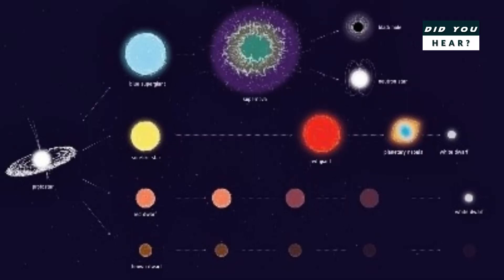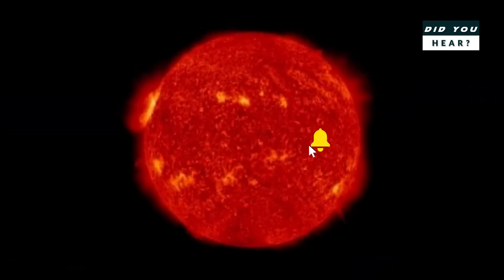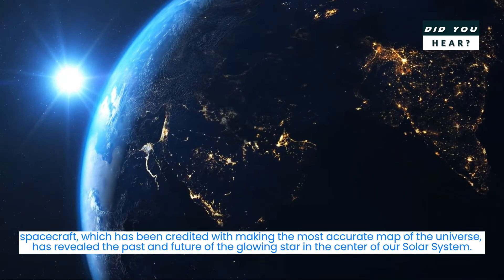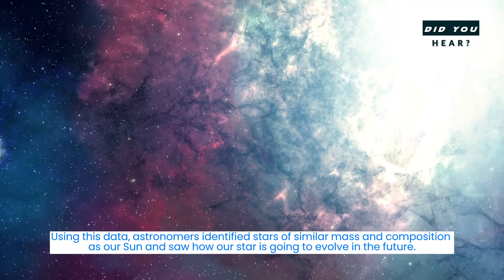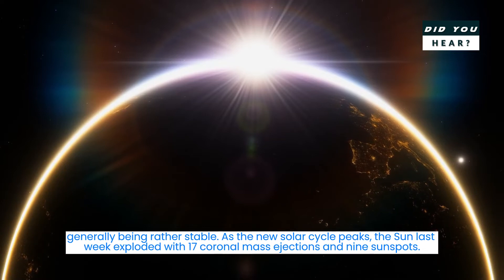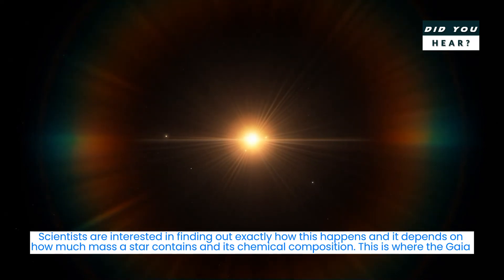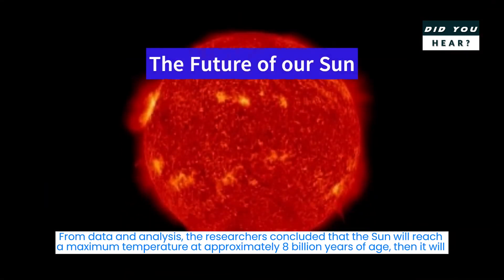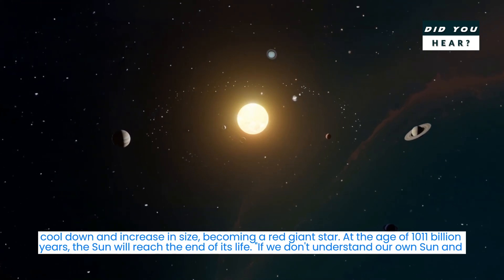End of The Sun - Astronomers Identified the end date of the Sun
The Sun, which is bursting with solar flares, coronal mass ejections, and solar storms, is going through its middle age, estimated at 4.57 billion years. The Gaia spacecraft, which has been credited with making the most accurate map of the universe, has revealed the past and future of the glowing star in the center of our Solar System.
The latest information is pouring from the new data released the Gaia spacecraft in June this year. The latest dataset contained information about the intrinsic properties of hundreds of millions of stars, which include how hot they are, how big they are, and what masses they contain. Using this data, astronomers identified stars of similar mass and composition as our Sun and saw how our star is going to evolve in the future. Middle-age underway.
The European Space Agency said that with an age of around 4.57 billion years, the Sun is currently in its comfortable middle age, fusing hydrogen into helium and generally being rather stable. As the new solar cycle peaks, the Sun last week exploded with 17 coronal mass ejections and nine sunspots. However, in the future, as the hydrogen runs out in its core, and changes begin in the fusion process, it will swell into a red giant star, lowering its surface temperature in the process.
Scientists are interested in finding out exactly how this happens and it depends on how much mass a star contains and its chemical composition. This is where the Gaia data is most useful.
Orlagh Creevey from Observatoire de la Côte d’Azur, France combed data looking for the most accurate stellar observations that the spacecraft could offer and focused on the stars that have surface temperatures of between 3Mn and 10Mn because these are the longest-lived stars in the Galaxy and hence can reveal the history of the Milky Way.
“We wanted to have a really pure sample of stars with high precision measurements,” Orlagh said as they filtered the sample to only show those stars that had the same mass and chemical composition as the Sun.
The future of our Sun From data and analysis, the researchers concluded that the Sun will reach a maximum temperature at approximately 8 billion years of age, then it will cool down and increase in size, becoming a red giant star. At the age of 1011 billion years, the Sun will reach the end of its life.
"If we don't understand our own Sun and there are many things, we don't know about it, how can we expect to understand all of the other stars that make up our wonderful galaxy,” Orlagh said in a statement.
The European Space Agency said that the Sun will reach the end of its life when it eventually becomes a dim white dwarf.